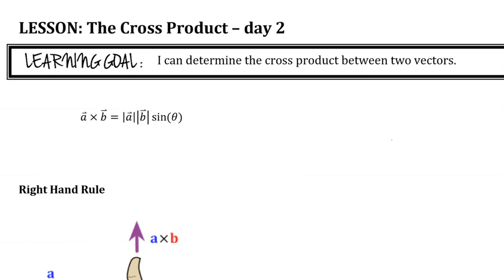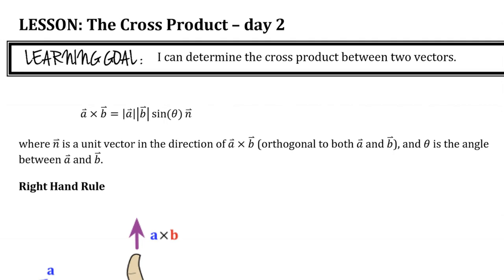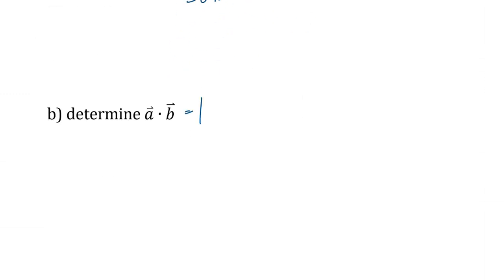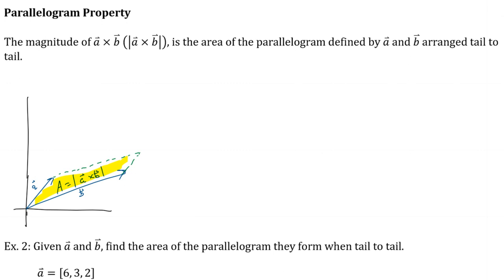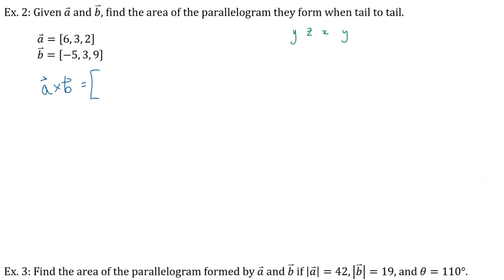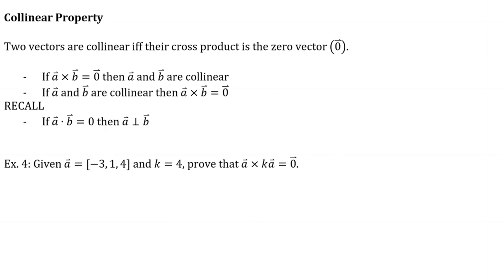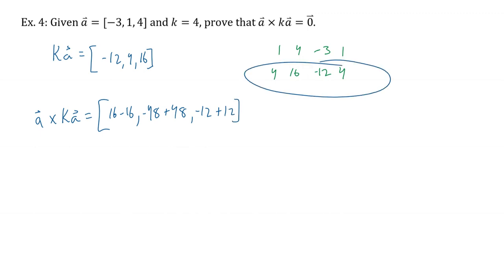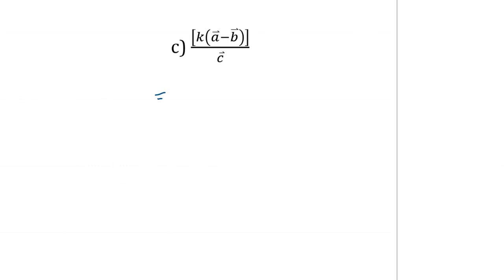The Cross Product - day 2